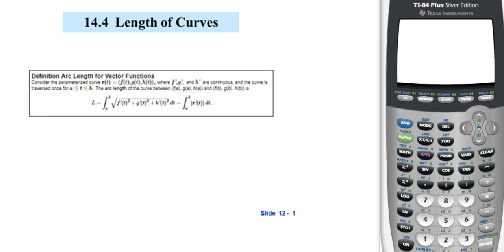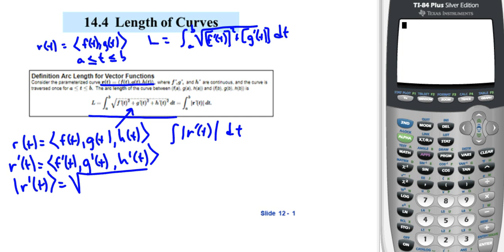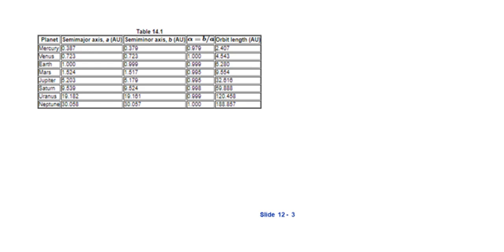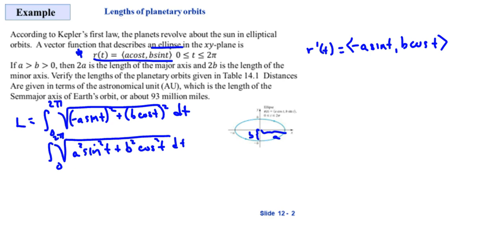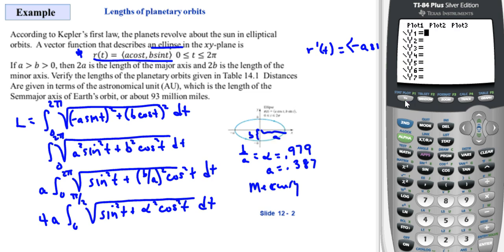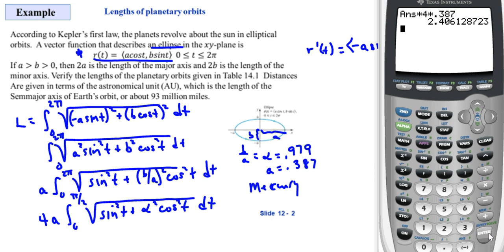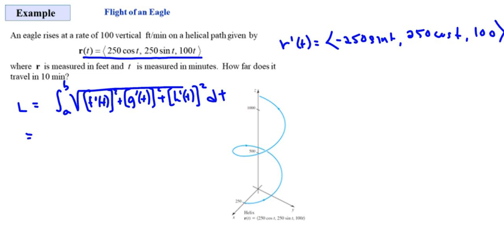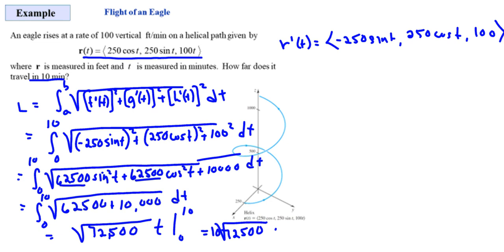14 4 Lengths of vector valued functions